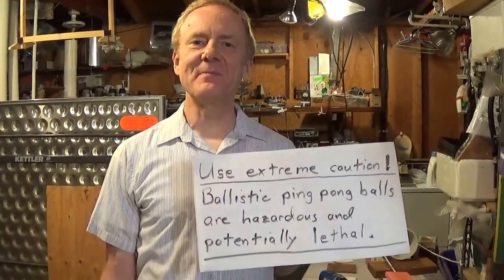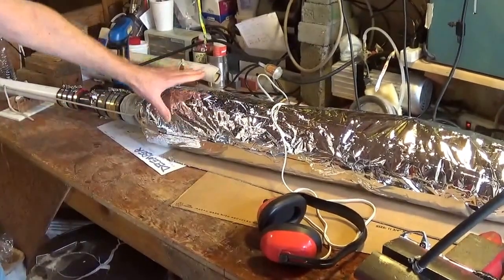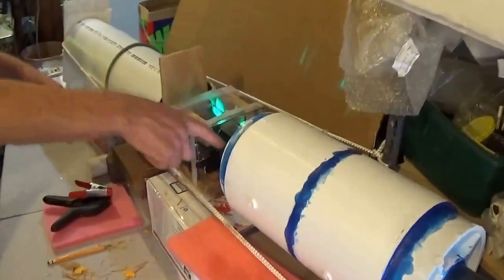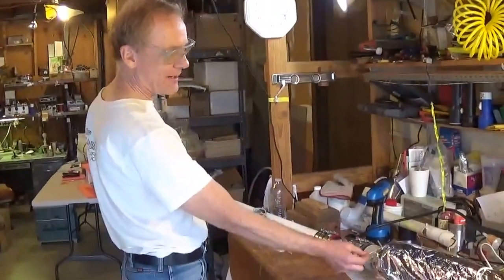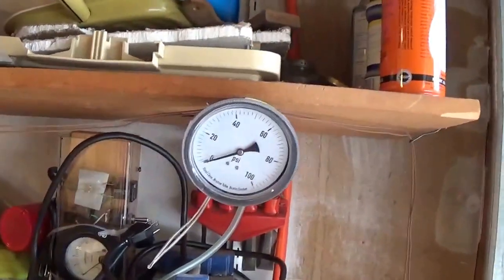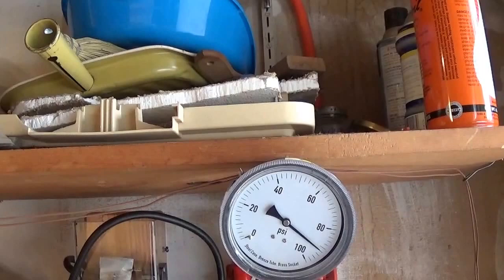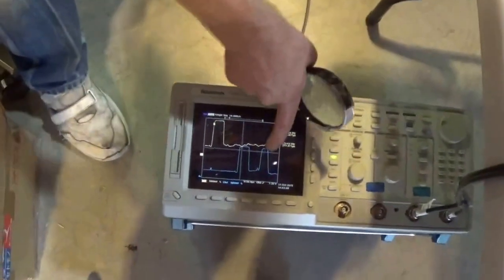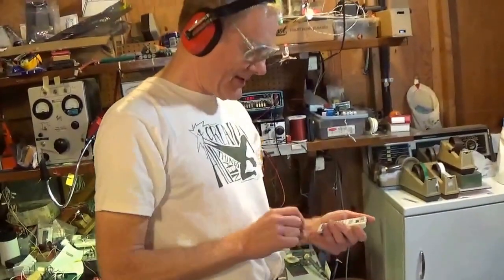566meter/second (1200MPH) supersonic ping pong ball launch using vacuum and air pressure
Experiment, but use extreme caution!  566meter/second (equals 1266MPH, rounded down for the title) ping pong ball launch using vacuum in the launch tube and 93PSI air.  To the best of our knowledge, this is the fastest vacuum/air-launched ping pong ball ever.  We would love to hear about any faster speeds.

This is the second of three ping pong ball launching videos..  The first is a vacuum-only launch, and the third will be a vacuum/helium launch.  This father-son project was originally inspired by the 2013 Purdue University 406m/s vacuum/air launcher videos  We demonstrated it at the OMSI (Portland OR) Maker Faire on September 12th and 13th of this year (2015), at 80 to 85 PSI.  In spite of what I say in the video, the improvement over our previous best speed (556 m/s) likely was more due to warming the pressure chamber (to 41C=106F) for that launch.  The target was 11.3mm thick plywood, which was knocked off the table by the impact (as well as punching a hole by the ball).

We spent over 200 hours optimizing this design.  While converging/diverging nozzles will speed up air, they reduce pressure.  In our tests, performance is best without nozzles, placing the ball as close to the initial pressure and vacuum membranes as practical.